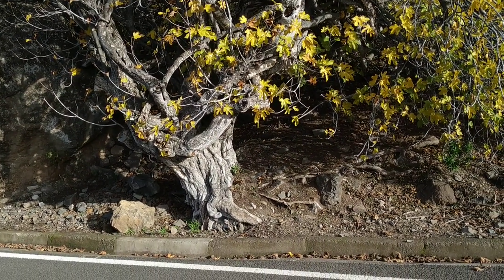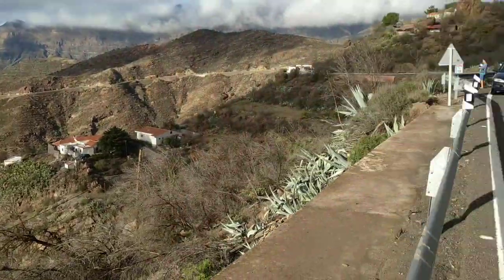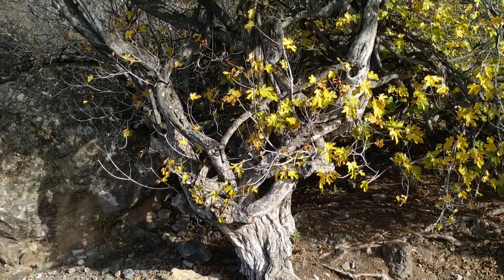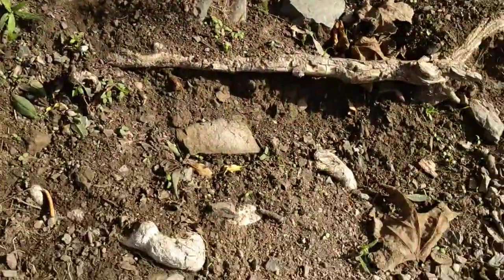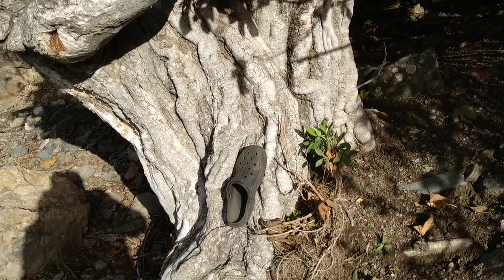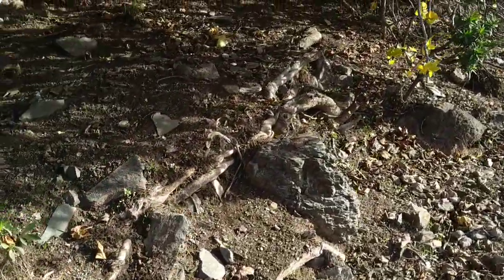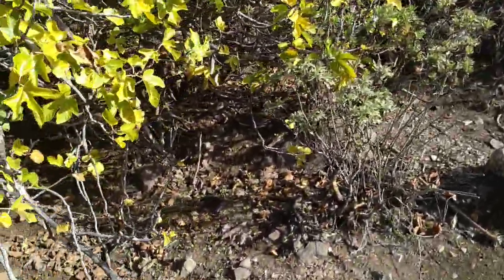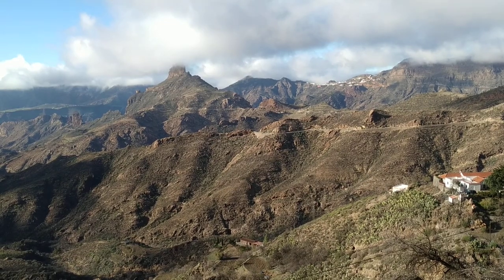Ancient Fig Tree (Ficus carica) in Gran Canaria mountains